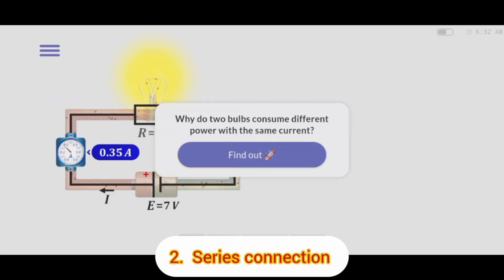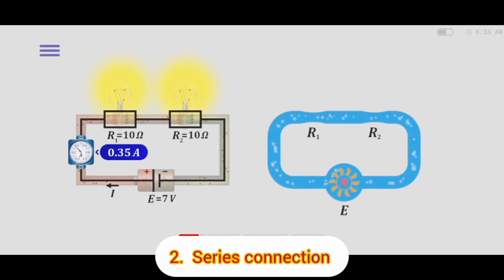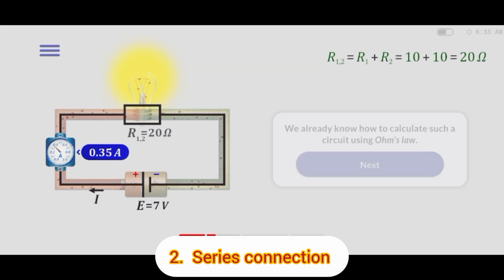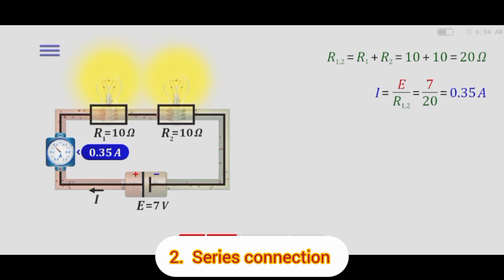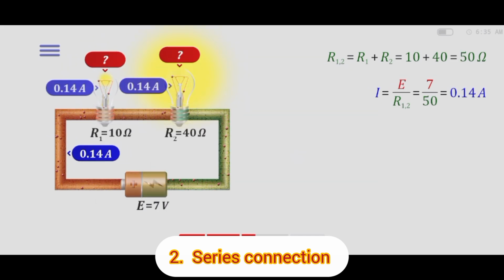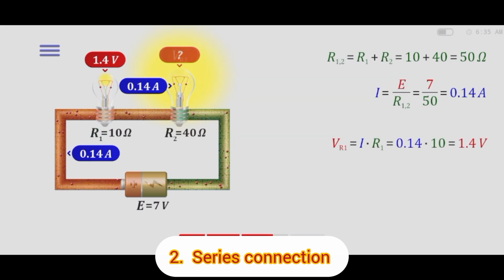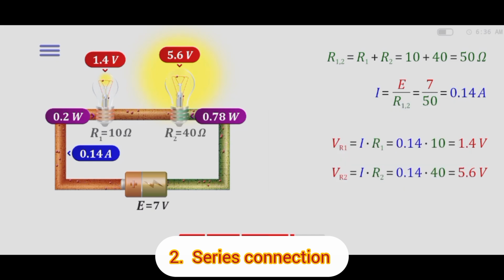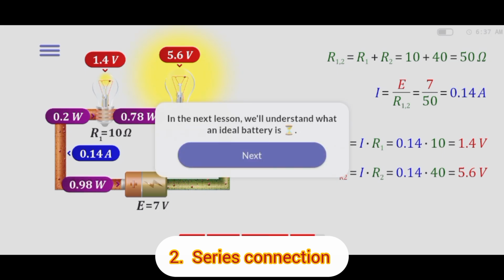Why 2 Bulbs Consume Different Power with the Same Current? 💡